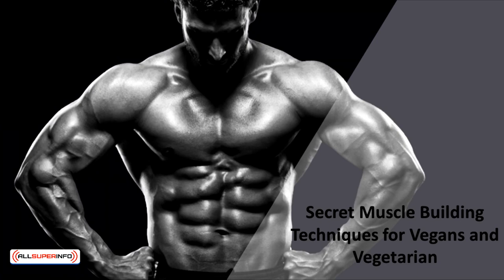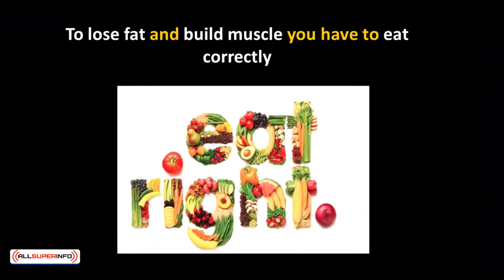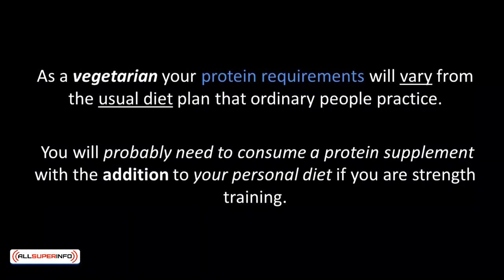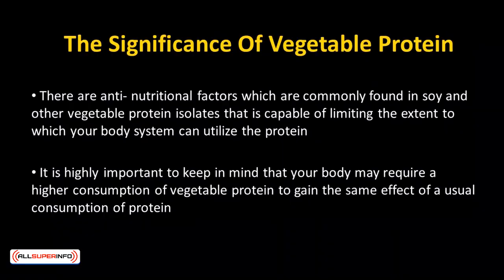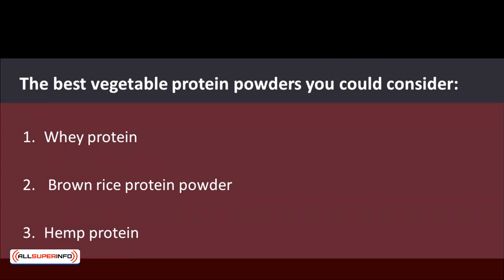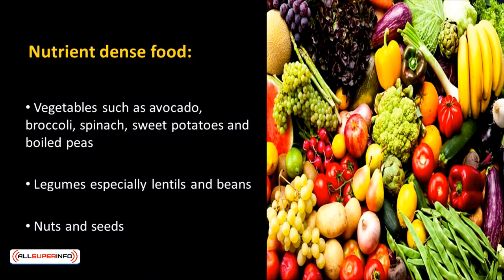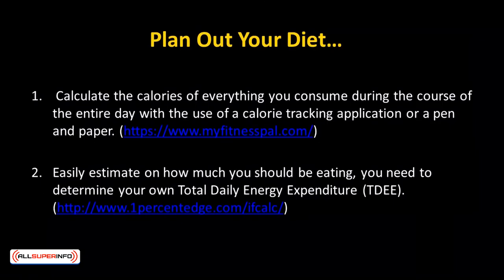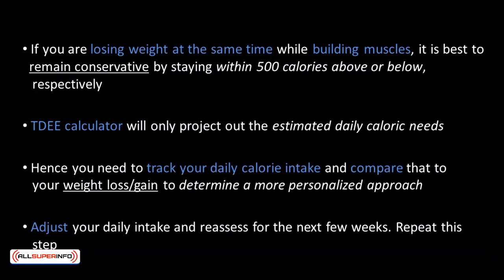Video 7 Muscle Building Techniques For Vegan